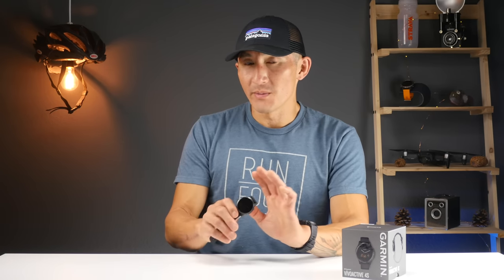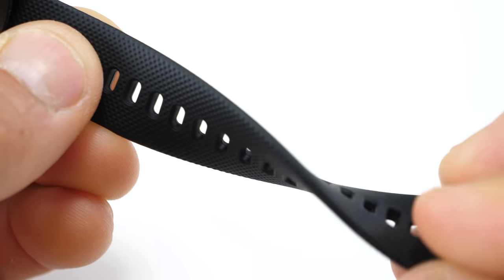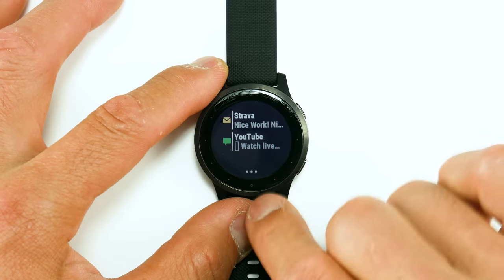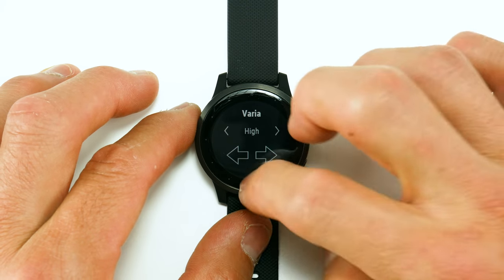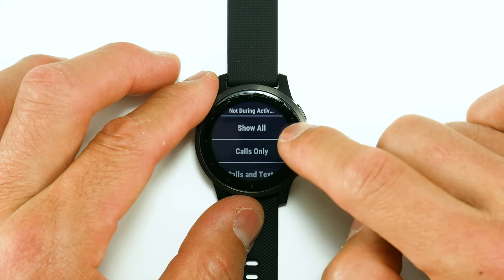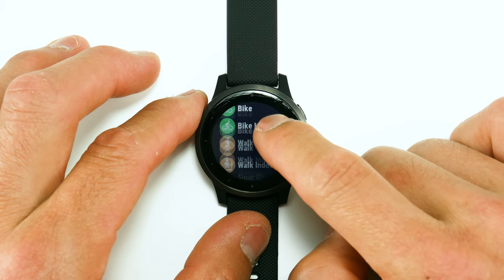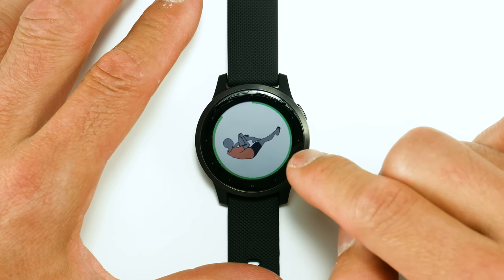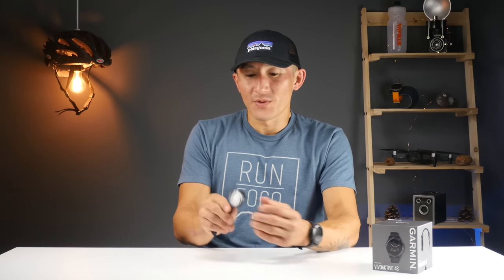Garmin vívoactive 4S First Impressions // Activities, Menus & Animated Workouts!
Hands-on, first impressions of the new vivoactive 4S from Garmin. The features will be the same as the vivoactive 4, and we'll go through the widgets, activity profiles, and take a look at the animated workouts.

Bike GPS (Amazon)
Chest Heart Rate Strap (Amazon)
Arm Heart Rate Strap (Amazon)
Headphones (Amazon)